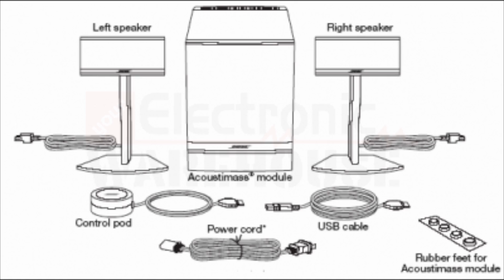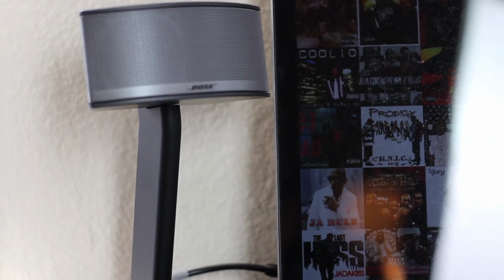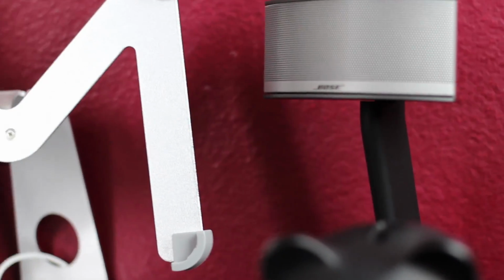BOSE Companion® 5 Multimedia Speaker System Unboxing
Retail for $399.99 @ BestBuy

Our best computer speaker system for 5.1-encoded games, movies and music delivers immersive sound
Two small computer speakers and a hideaway Acoustimass® module
Handy control pod includes volume, single-touch mute, headphone jack and auxiliary input
Our three-piece computer sound system delivers multichannel sound that seems to surround you—without the clutter of five speakers. The Companion 5 multimedia speaker system is designed for 5.1-encoded music, games and movies, using just two elegant desktop speakers and a hideaway Acoustimass module. And setup is easy, with a single USB connection to your computer.

Five-speaker systems are great for home theater, but not so sensible for your laptop or PC entertainment. Yet without a way to get the most from those 5.1 games and movie soundtracks, you're missing much of the fun.

Our exclusive TrueSpace® surround digital processing circuitry spreads the sound around you, so the enveloping effects seem to come from areas where there aren't even any speakers. The experience is developed especially for computer listening—putting you right in the middle of the music, the game, the special effects.

Hookup requires only a single USB connection from the computer speaker system to your PC or laptop—no special software, hardware or sound card upgrade needed.* A handy, all-in-one control pod keeps volume control, single-touch mute, headphone jack and auxiliary input within easy reach. The small, elegant desktop computer speakers come mounted on stands for optimum performance and extra desktop space.

Get more from your music. Get more into the game or movie. Whatever your computer entertainment passion, get more engaged with Bose® Companion 5 multimedia speakers.

*For optimum performance, we recommend Windows XP or later. For Macintosh computers, OS X 10.4.6 or later.